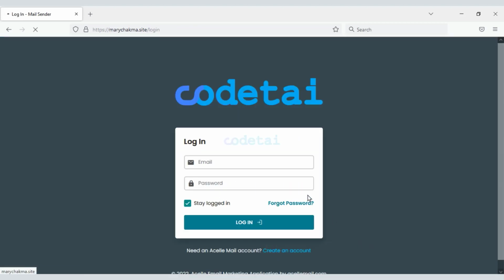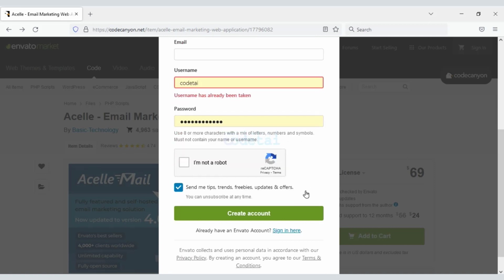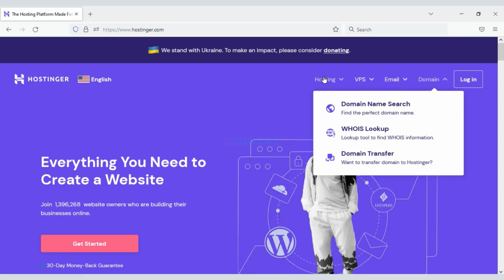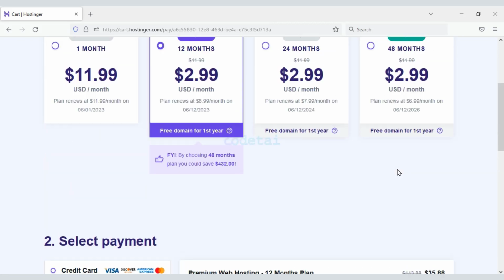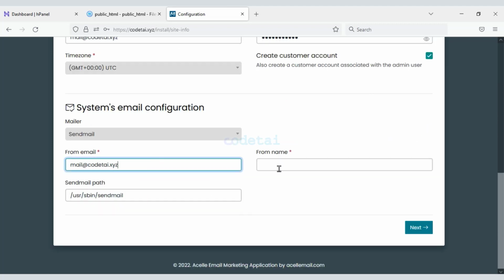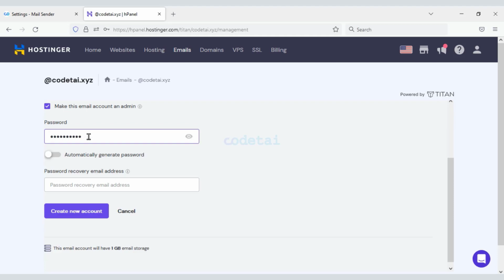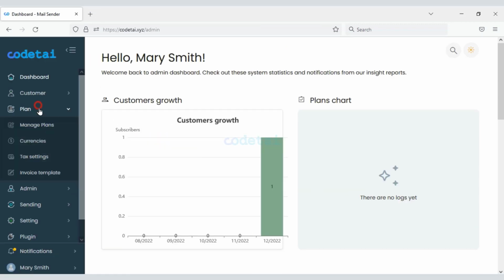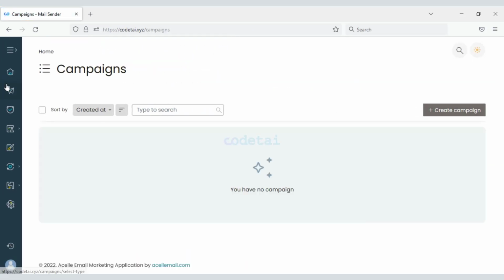Let’s build unlimited Email Sending Web application using Acelle Php Script MySql Laravel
In this video we will learn how to create unlimited email sending website. You can easily create email marketing web application website. For this we will use premium source code. The name of this source code is Acelle. You can easily create a professional email marketing web application using Acelle. I will teach you step-by-step how to setup Acelle Email web application source code.